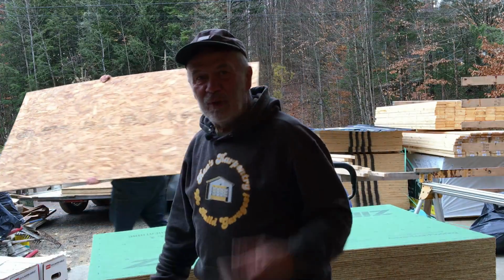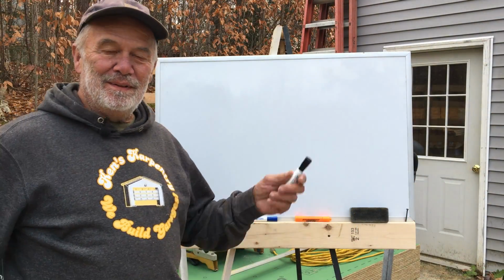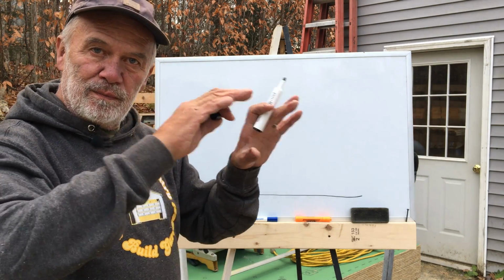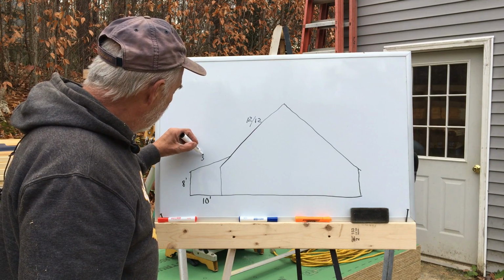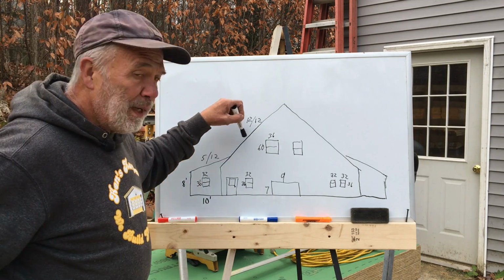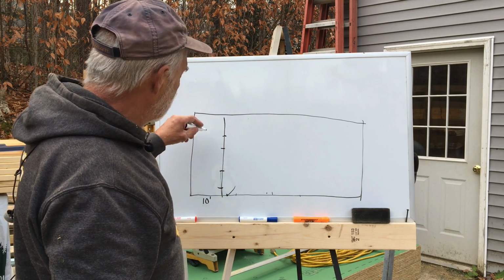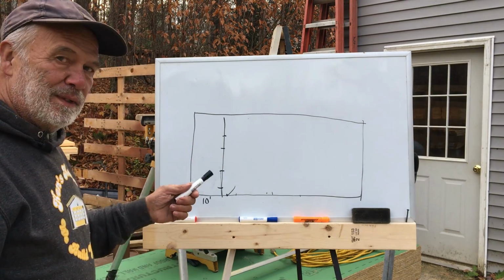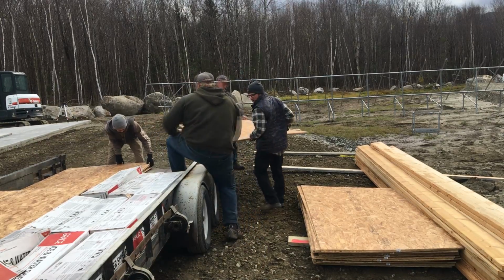LUMNAH ACRES TINY HOUSE Part 2 and it begins first load to the jobsite!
Finally we are starting at the shop and took the first load to the jobsite.